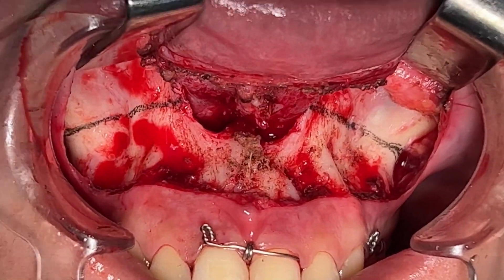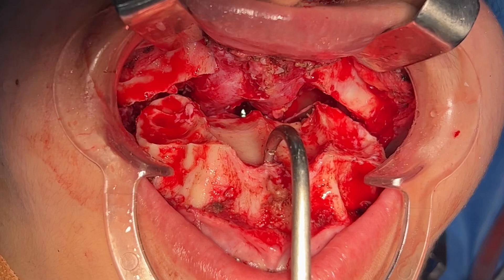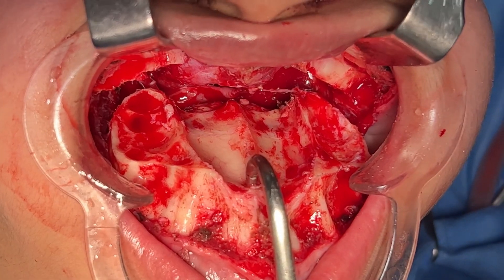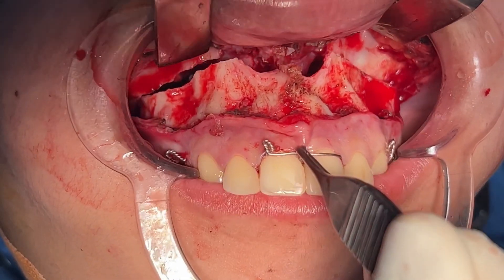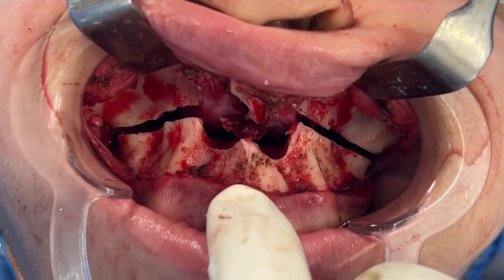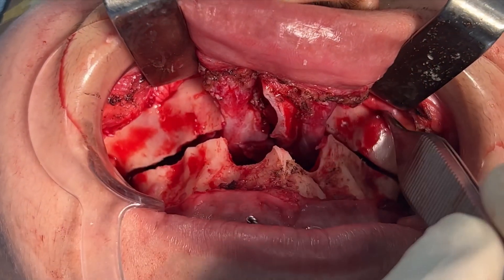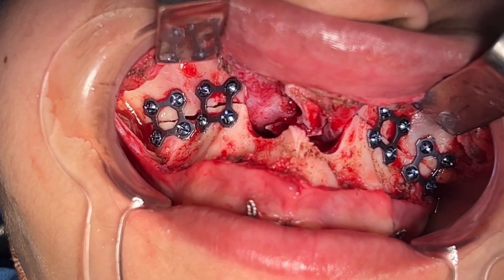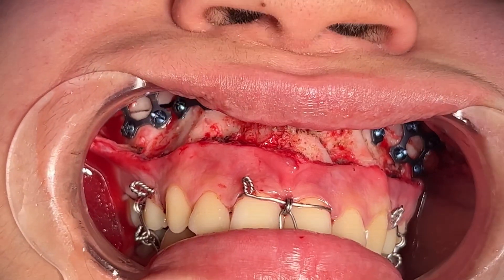The Surgery behind Underbite or gummy Smile correction - upper Jaw Surgery